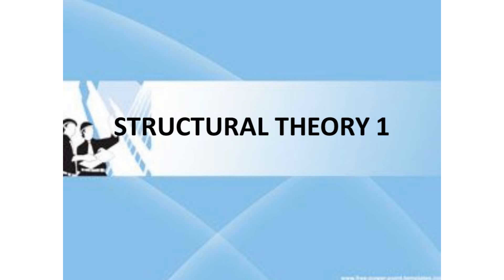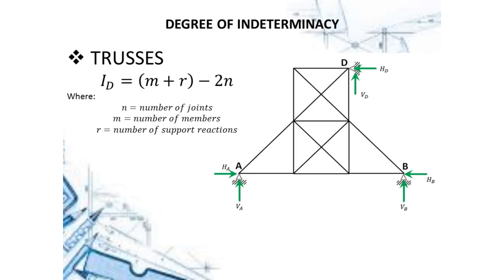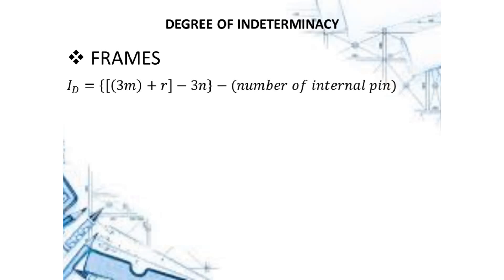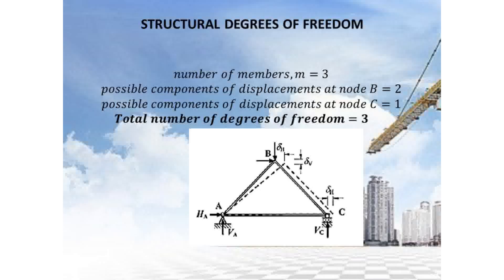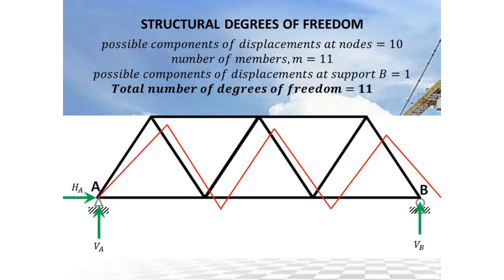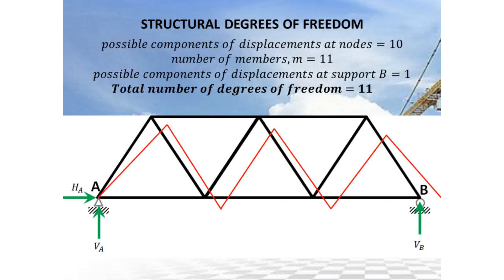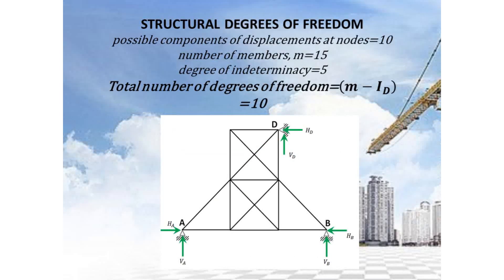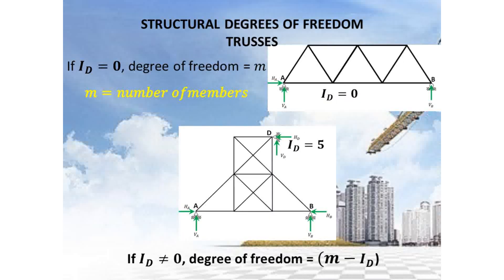Structural Theory 1: Lesson 1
Degree of Indeterminacy and Degree of Freedom